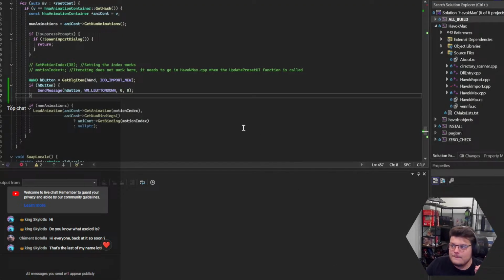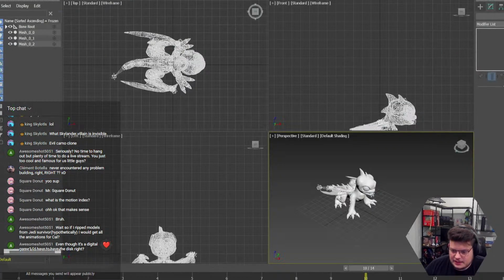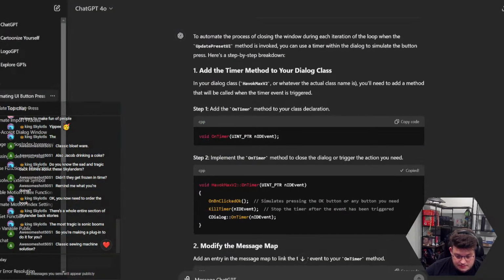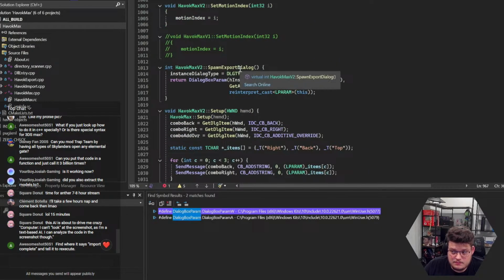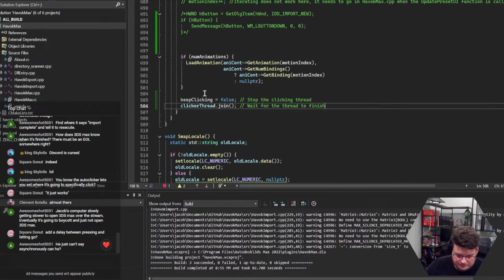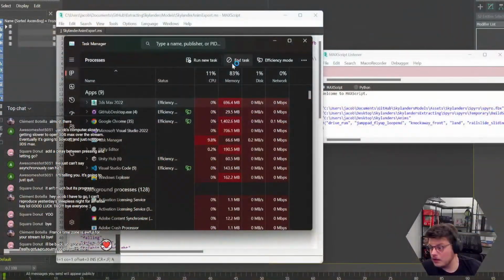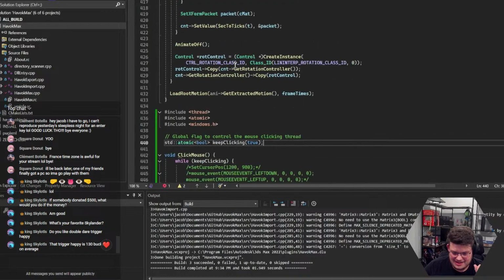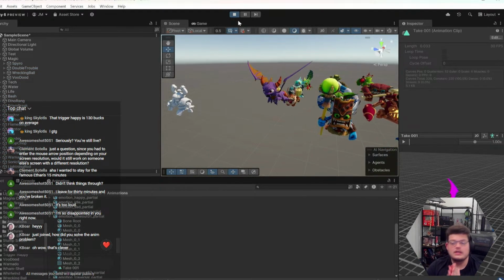Finish Ripping Skylanders Animations - IT WORKS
Maff and I made a breakthrough and we can finally get all of the Skylanders from Spyros Adventure with the models, textures, and animations